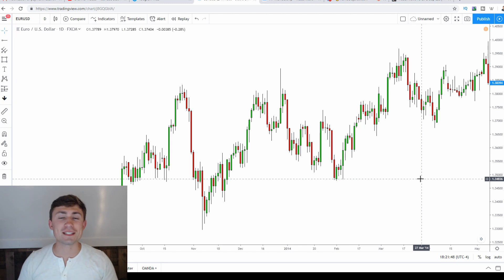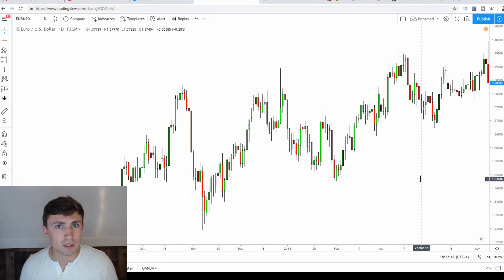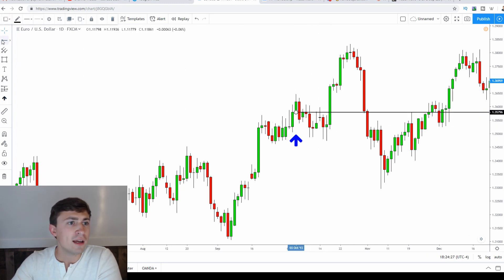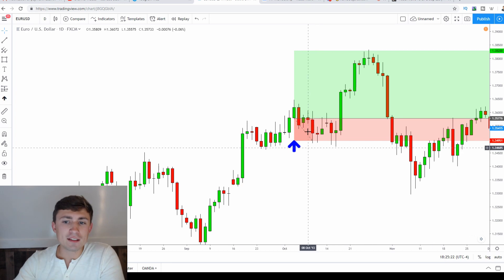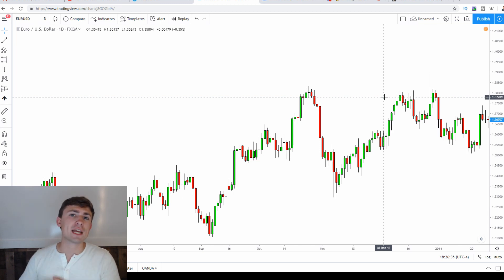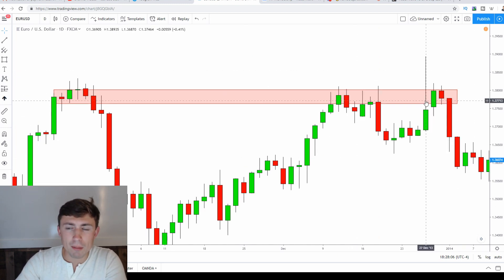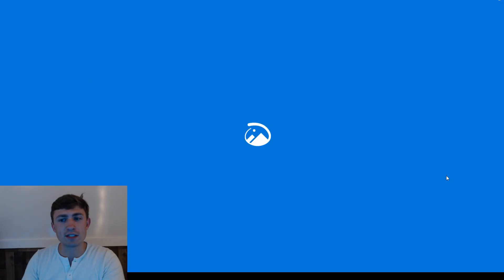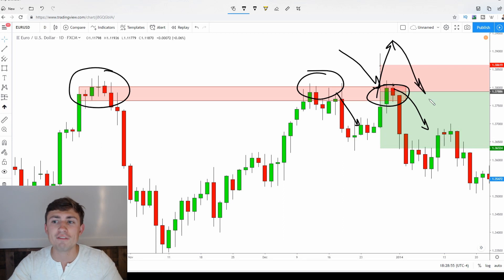How to Avoid Being Stopped Out! | Stop Hunts & Fakeouts 😅🤔